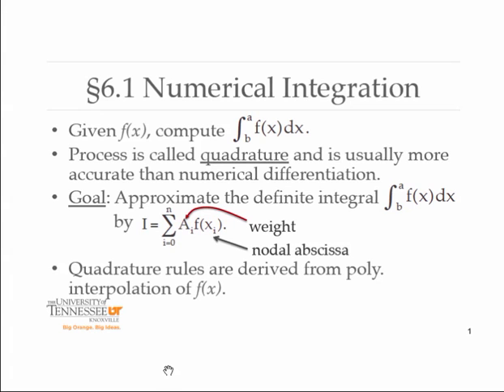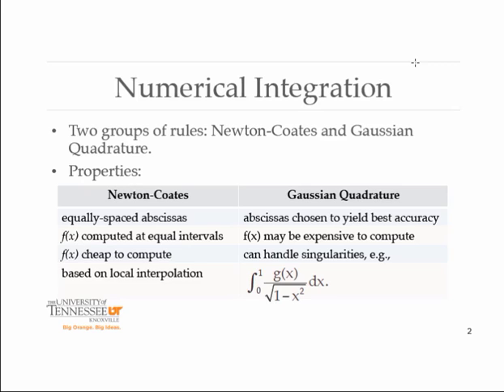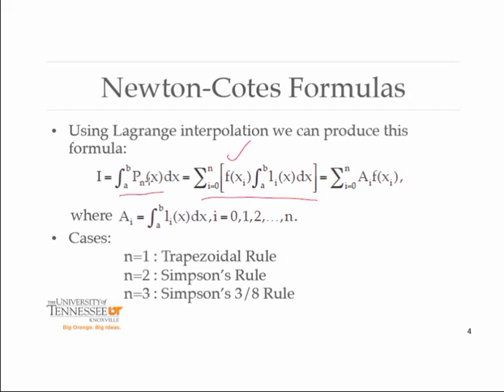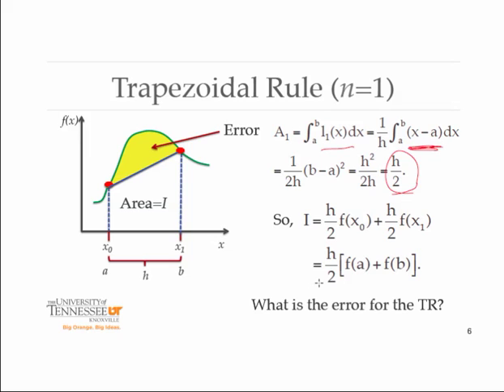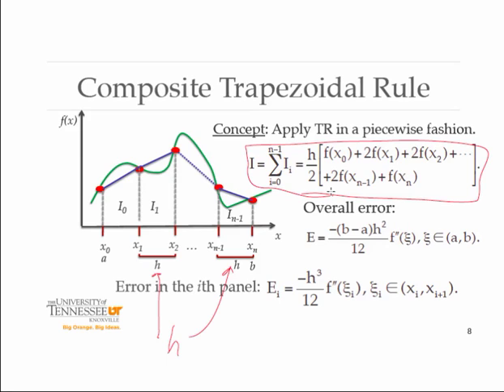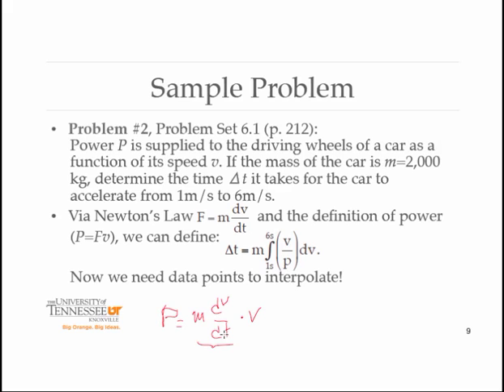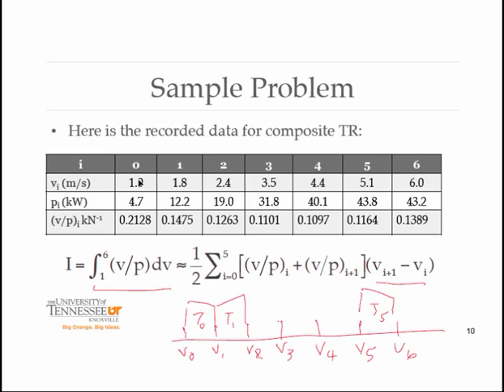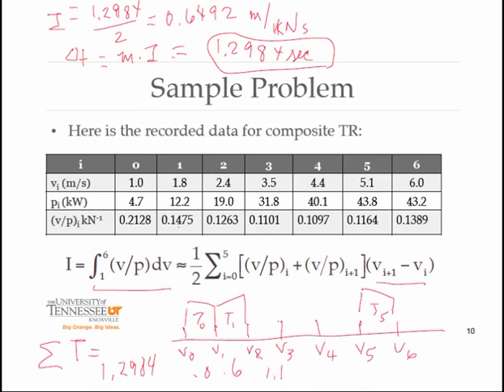COSC370 - Numerical Integration (Part 1)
COSC 370 Lecture Series: Numerical Integration (Part 1) by Prof. Michael W. Berry (EECS/UTK)